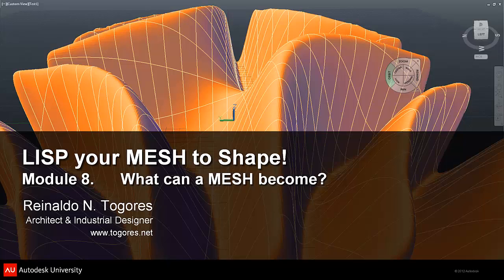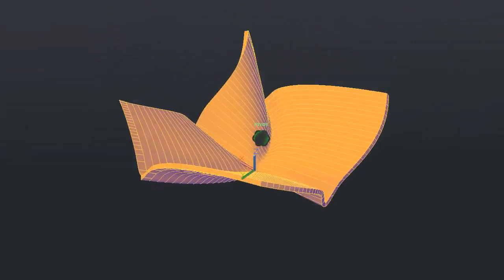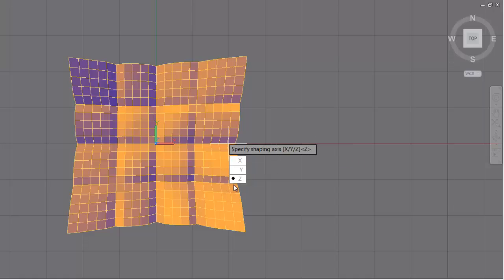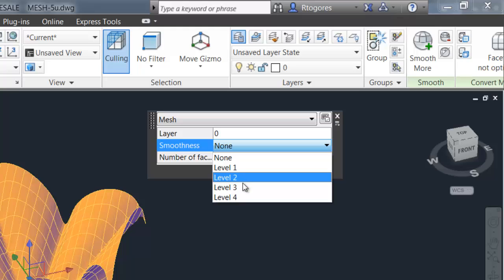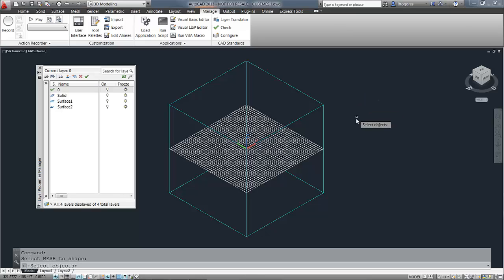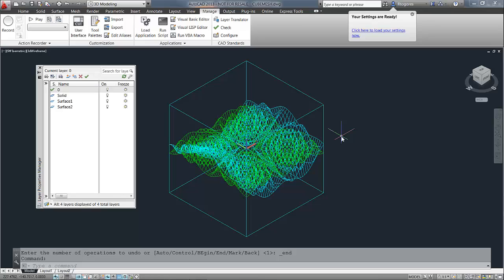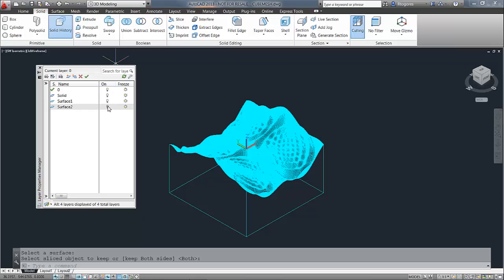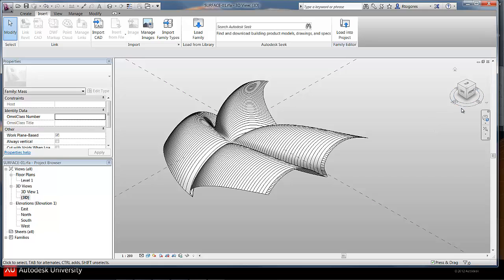LISP your MESH to Shape Module 8